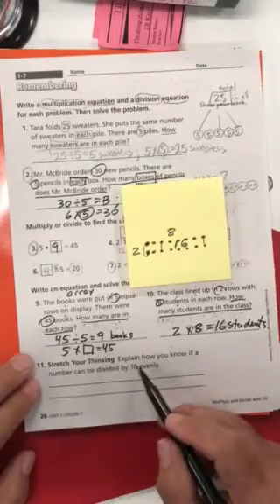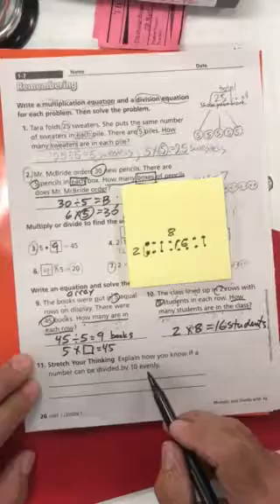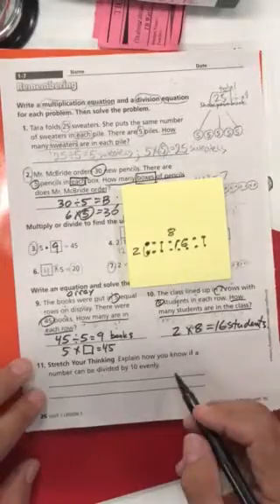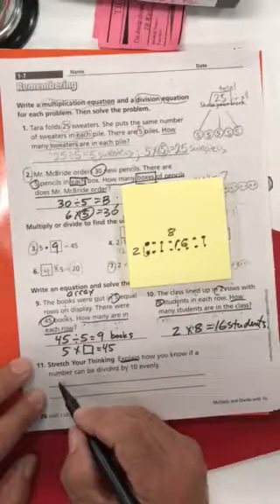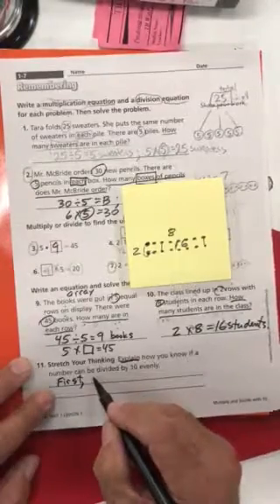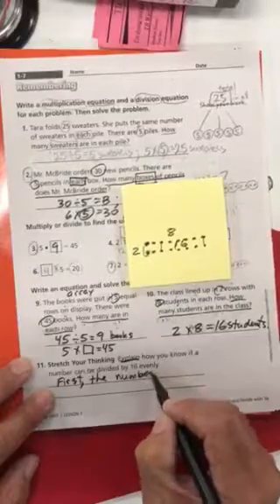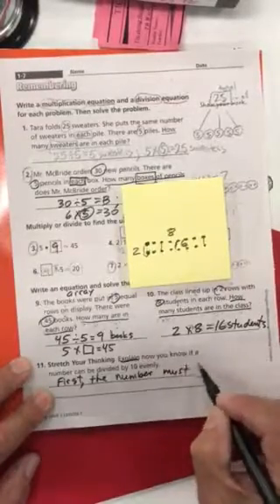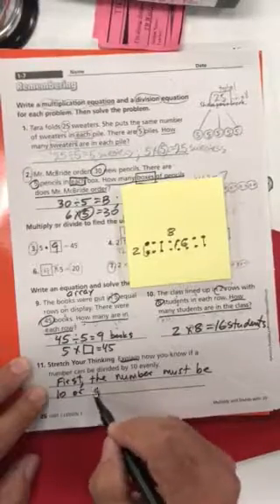Mr. Veszpeller Lesson 1.7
Multiply and divide with 10